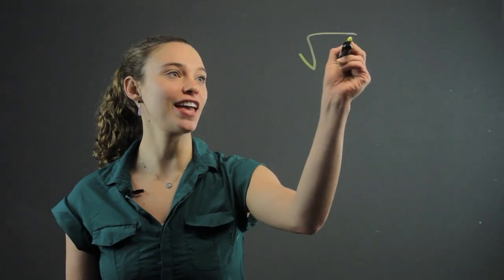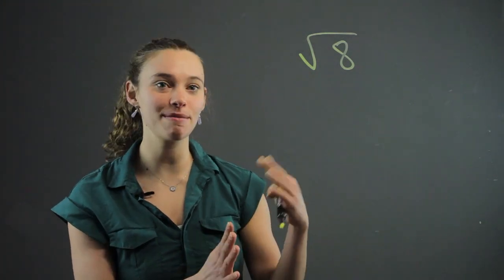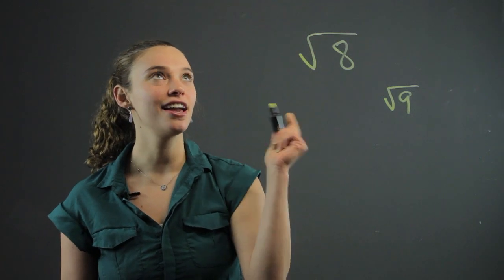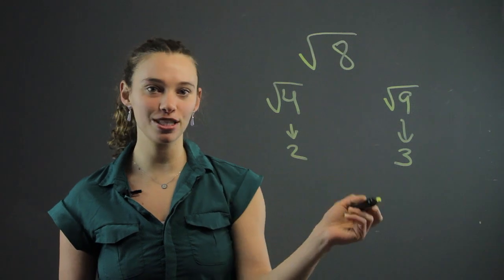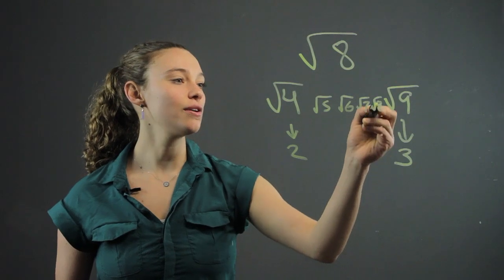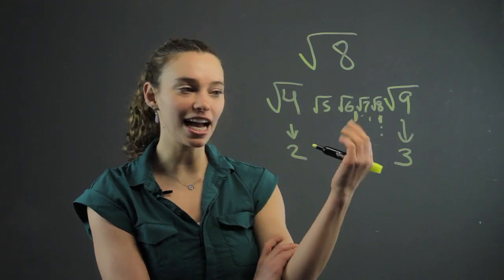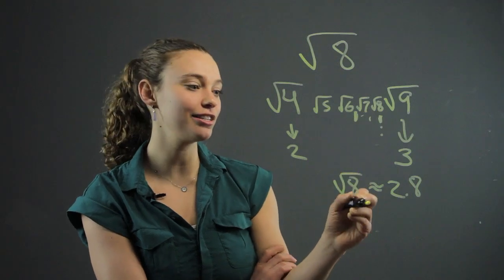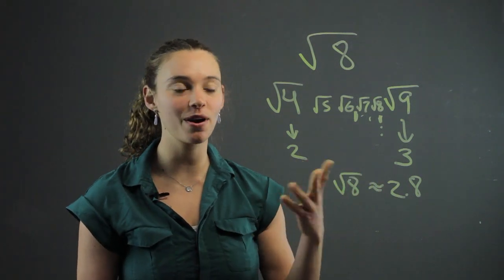How to Approximate Radical Expressions : Math-Tastic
Approximating radical expressions is something that you might do when working with square roots. Approximate radical expressions with help from a private tutor with years of experience in this free video clip.